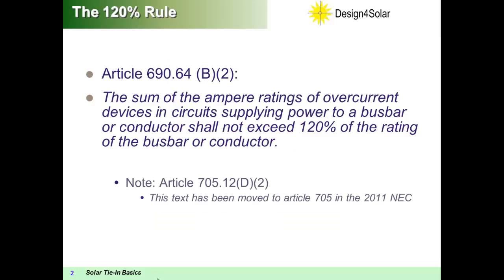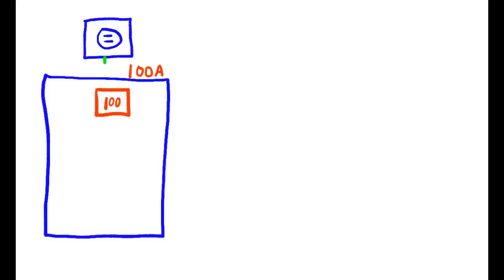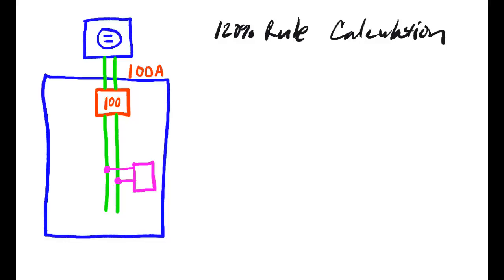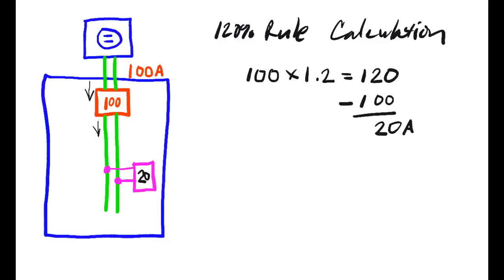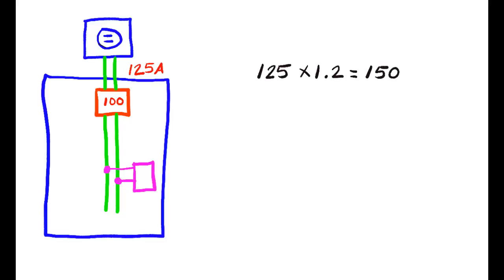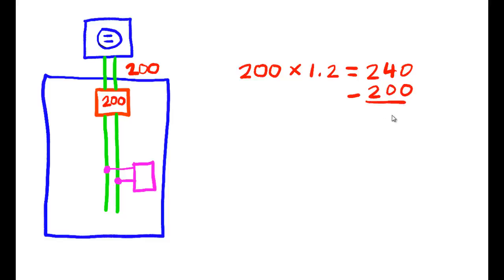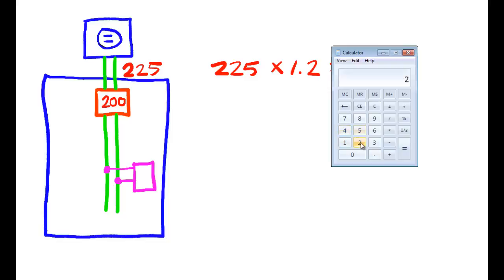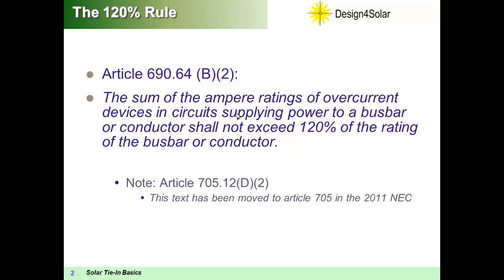Design4Solar Tutorial: The 120% Rule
The 120% Rule, also known as 690.64(B)(2), is explained.  Examples are given to illustrate how it works in real situations.  Practice problems are presented to the student to check comprehension.